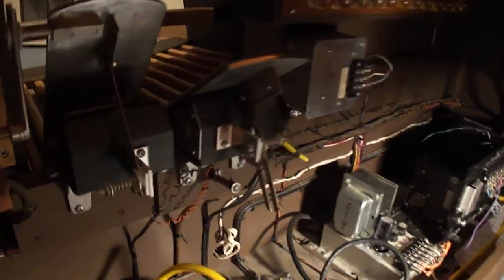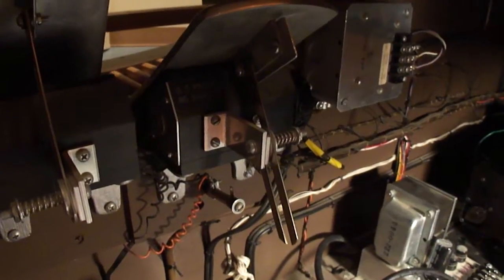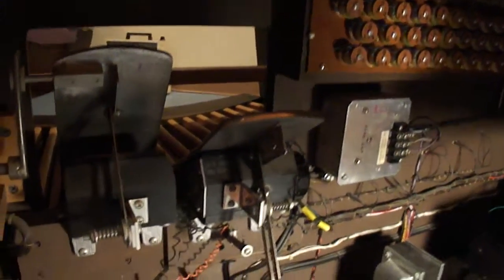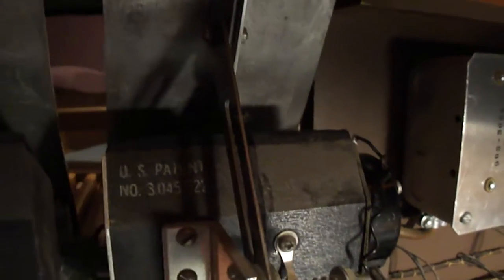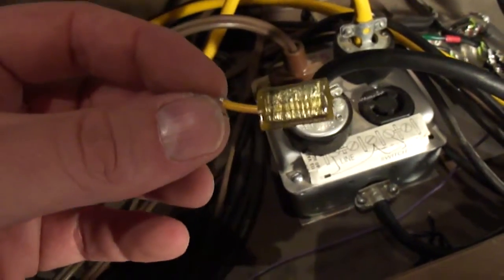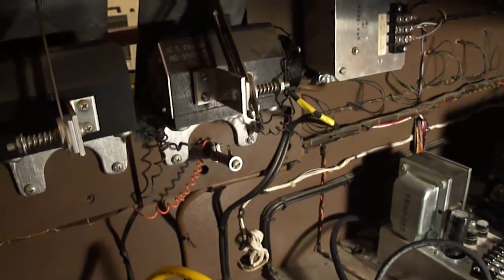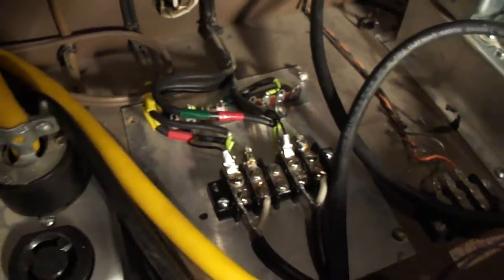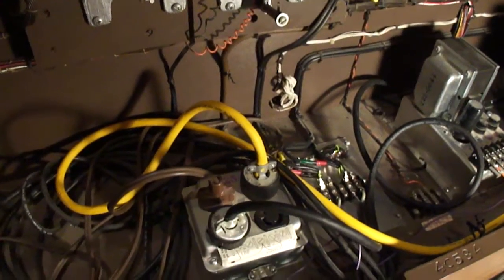Early 1970's Allen Digital Computer organ expression pedal photocell problem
This organ has been experiencing intermittent and sometimes drastic changes in loudness so I disconnected the capacitors connecting the expression photocells to the audio circuits. I just change the stop selection to change volume so I will not miss the expression pedal. I will try to see if I can figure out what photocells to use though to get it back eventually to full operation.